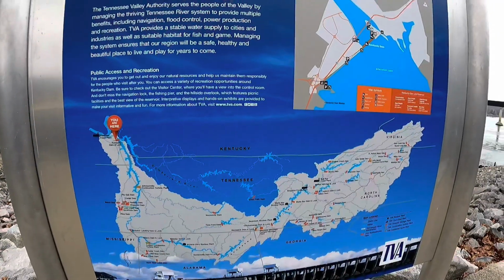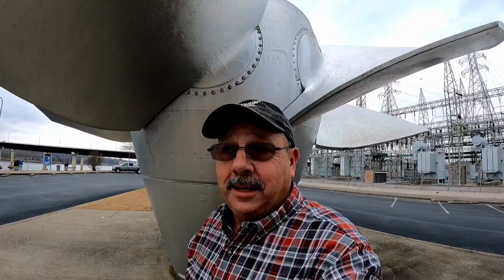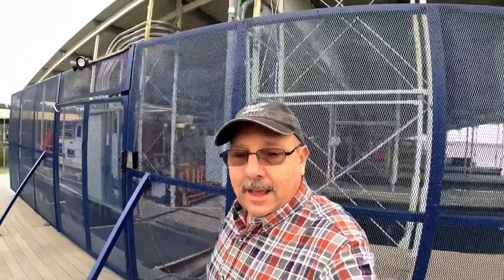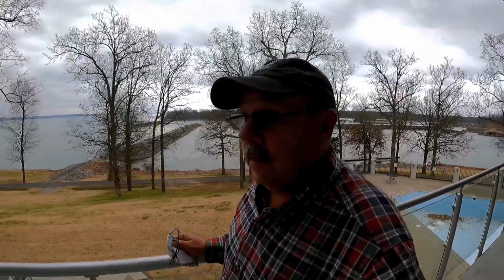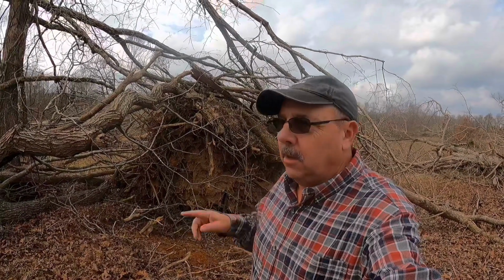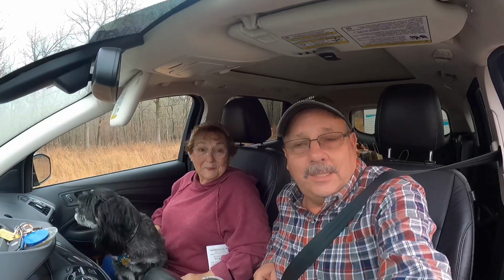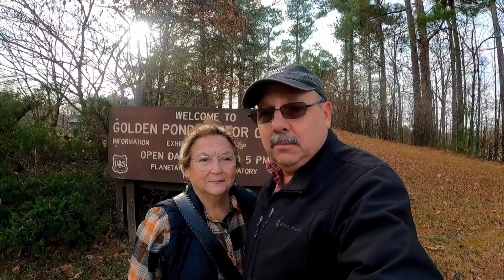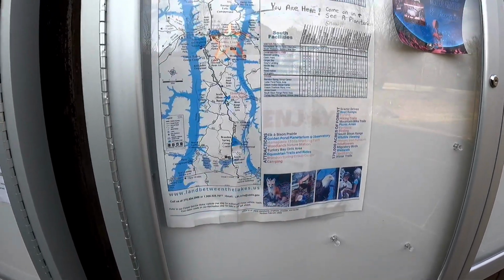Road Trip Down The Land Between The Lakes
We are a empty nester couple traveling the US with our Tiny camper from Runaway Campers. No we are not full timers but we do spent months each year on the road.

In this video we spent a some time visiting The Land Between The Lakes in Kentucky And Tennessee￼ . We spent the whole week boondocking at Cracker Barrel and Walmart so it was easy on the budget.

We post a video most Sundays we hope you will join us.

Our Tow Vehicle: 1999 AWD Chevy Astrovan

Our Camper : 2016 Runaway Camper Range Runner

Our Little Pup : Herky is a Lhasa Apso he was born in 2017

Us : We are in our Early 60,s are we retired? We are not sure; currently we are taking a break from work to travel and enjoy life. We may go back working some day or we may not. We are  just taking it one month at a time.

The goal of our channel is to have fun and meet interesting folks along the way.